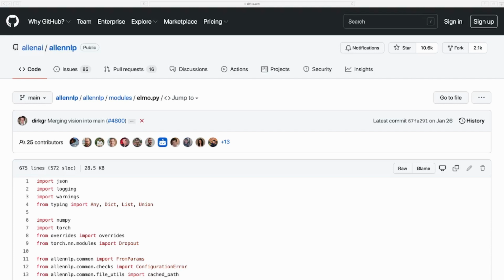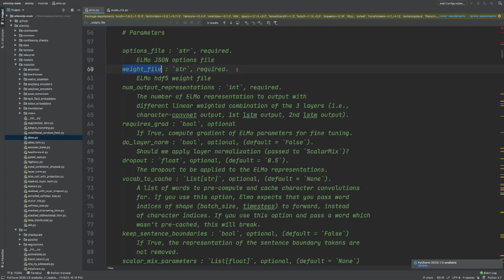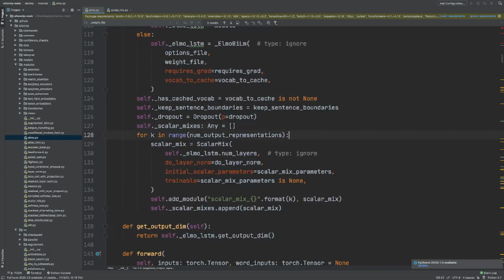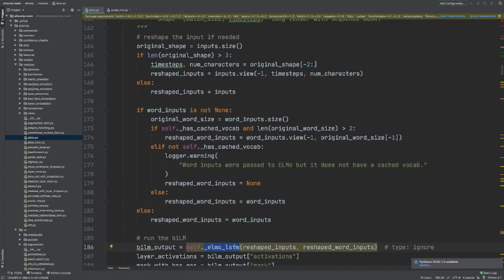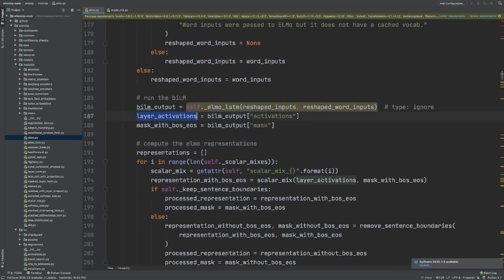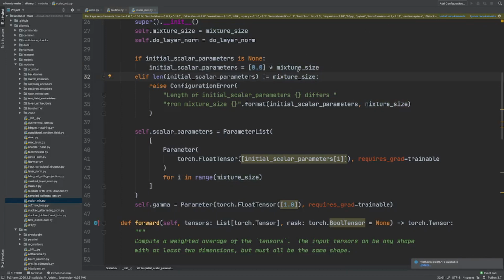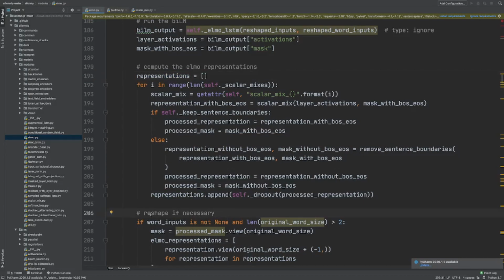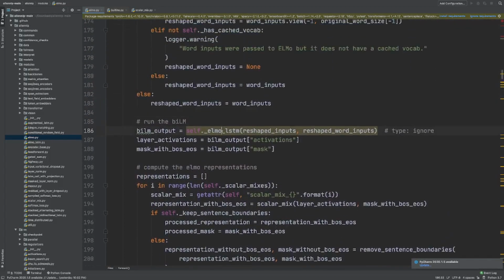1.[ELMO] source code walk through part1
walk through Elmo source code